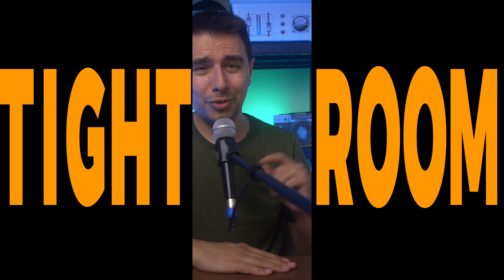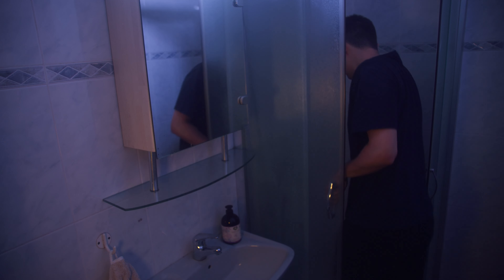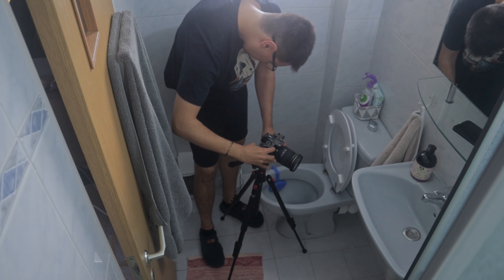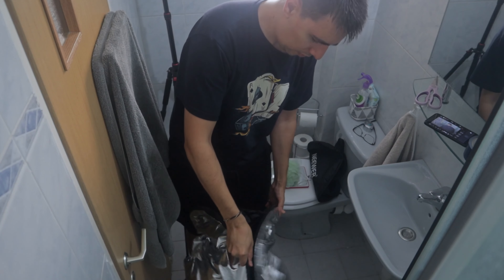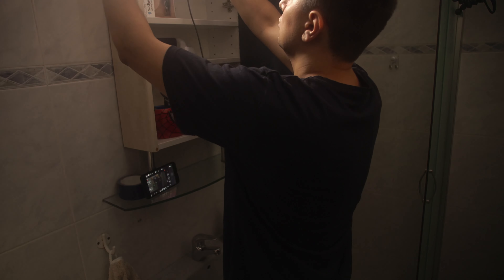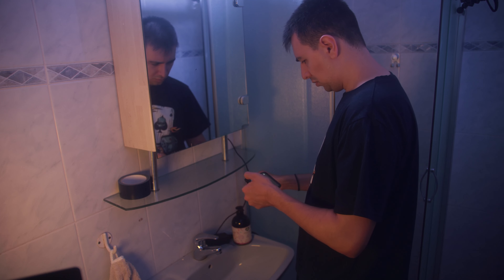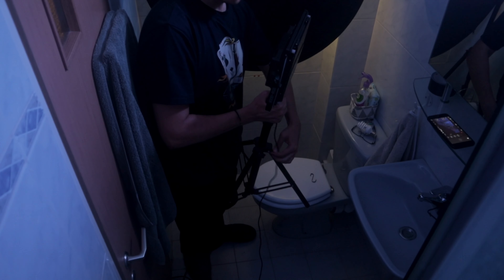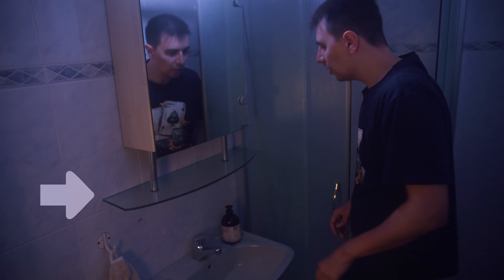This how you shoot a CINEMATIC VIDEO with two lights in a tight space!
Small spaces are notorious for being hard to lit but I didn't let it stop me from lighting it with TWO lights! Hint: the only thing that's holding you back is your imagination.

Helpful tools:*
GVM 800D »
Light reflector (the thingy that covered the window xD) »
Gaff Tape »

For more cool lighting setups, short films and budget friendly filmmaking make sure to smash that subscribe button and press that notification bell so you can be notified of every video that goes out.

Canon M50 »
Lumix GH5 »

Sigma EF 17-50mm f/2.8 EX DC OS HSM »
Canon EF-M 15-45mm f3.5-6.3 »

Viltrox M43 to EF speed booster M2 »

Shure C606 »
Zoom H1N »

Godox SL60W »
Godox Softbox »
Neweer 2-pack »
GVM 800D »

Easy Hood Cage »
SmallRig Top Handle 2821 »
MOVO SVH6 »
Neweer follow focus »
Tilta Cage »

Neweer 77 inch tripod »
Joby GorillaPod 3K »

Timecodes
00:00 - Can you light a small space with two lights?
00:44 - Best lens to film in small spaces
01:15 - Preparing a small space for filming
01:34 - Where to put a key light in a small space?
02:33 - Where to put an accent light in a small space?